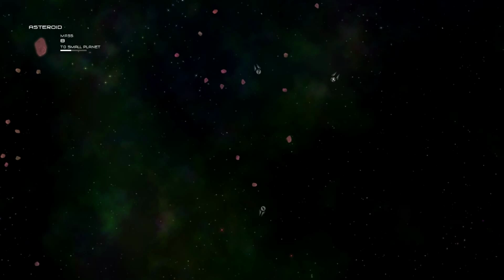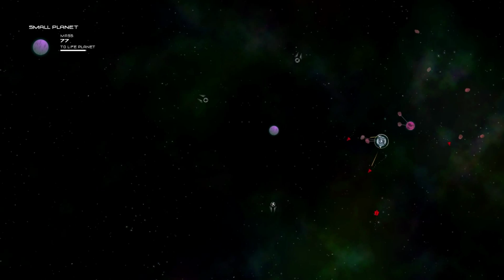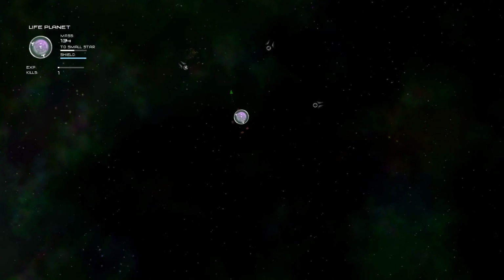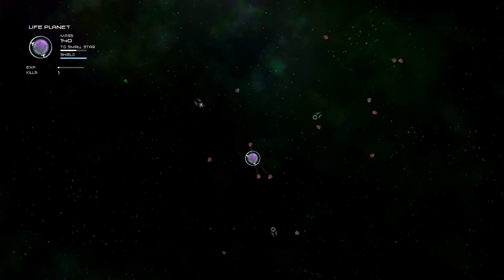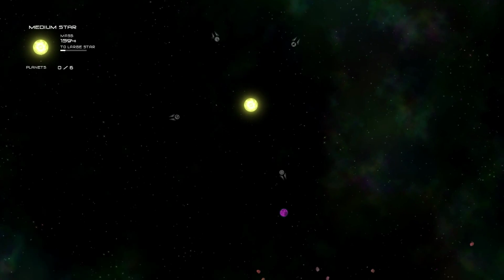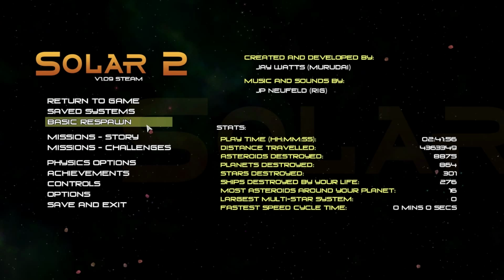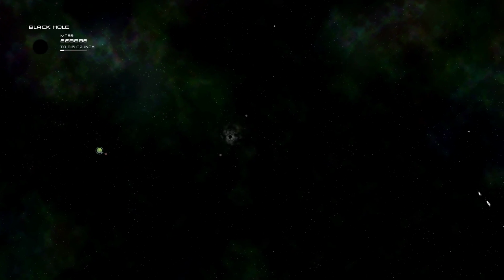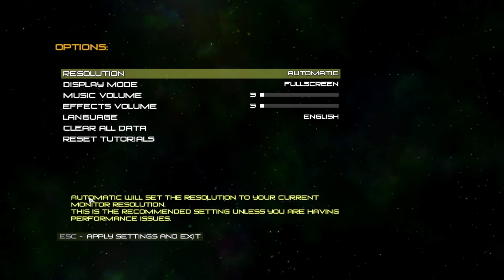A look at - Solar 2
I take a look at Solar 2 and give a few reasons as to why you should spend your hard earned cash on it.